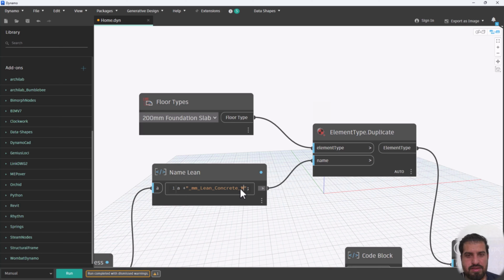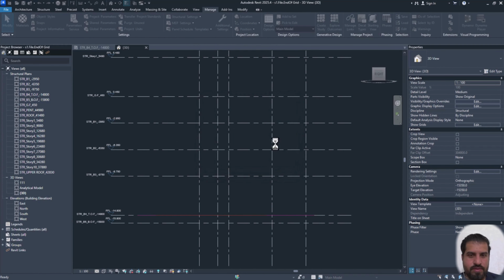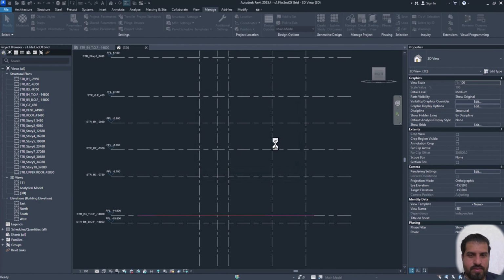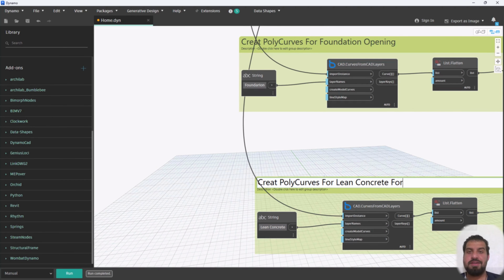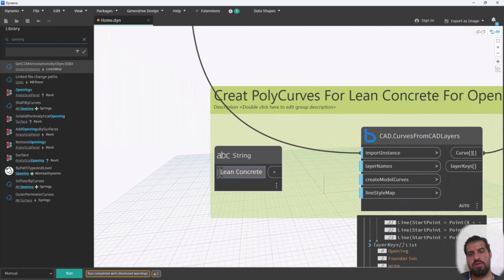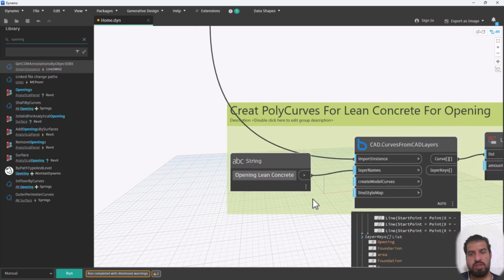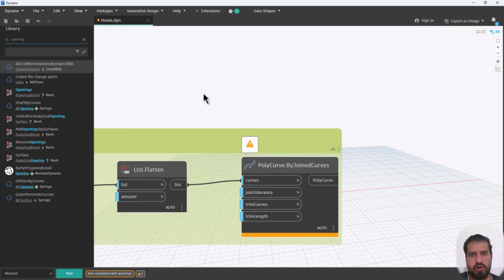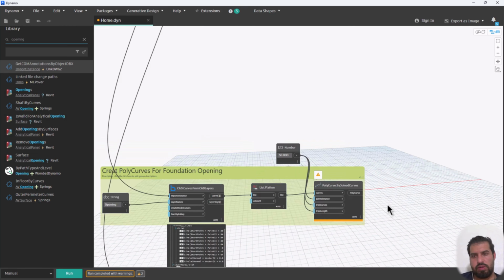Revit Foundation Modeling from AutoCAD with Dynamo | Footing, Openings & Lean Pt3 | Dr. Dynamo Ep. 8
Welcome to Episode 8 of the Dr. Dynamo Series, and the first part of a powerful multi-step tutorial on automating structural foundation modeling in Revit using AutoCAD 2D drawings and Dynamo scripts.

This episode kicks off a complete BIM automation workflow that will help you:

Convert AutoCAD foundation plans into Revit models

Automatically model footings, lean concrete layers, and structural openings

Eliminate repetitive tasks and reduce errors using data-driven logic

🔍 In This Video, You’ll Learn:
✅ DWG to Revit Automation

How to organize AutoCAD layers for footings, openings, and lean concrete

Best practices for exporting DWG files for Dynamo workflows

✅ Dynamo Setup

Importing geometry from AutoCAD

Layer filtering and object classification

Reading foundation boundaries for smart placement

✅ Next Steps Preview

Foundation types: isolated, strip, combined

Setting parameters for Revit element creation

Preparing data for Part 2: openings & lean concrete modeling

🚀 Why You Should Automate Foundation Modeling:
Save hours of modeling time

Ensure consistency across BIM projects

Integrate CAD data into Revit seamlessly

Improve design accuracy and coordination

📢 This is just Part 1 of our Revit Foundation Automation Series
Upcoming episodes (Ep. 8 to 10) will cover:

Automated placement of openings (voids)

Modeling lean concrete under footings

Naming logic and parameter assignment

Quality control and family customization